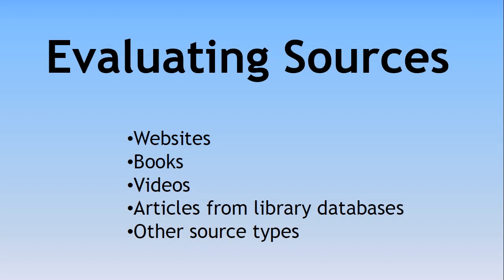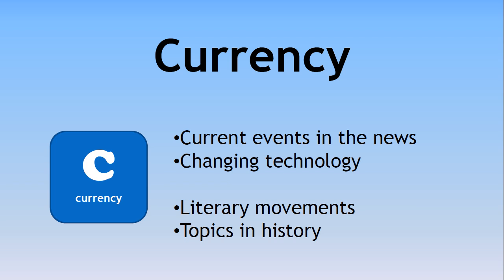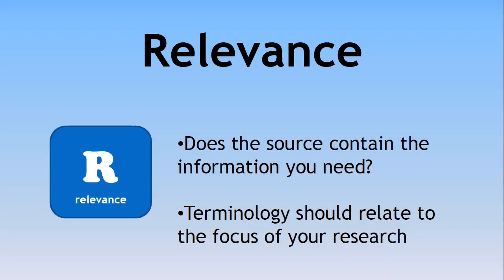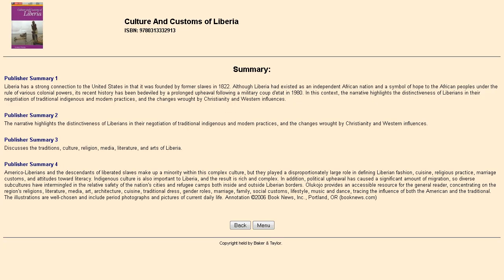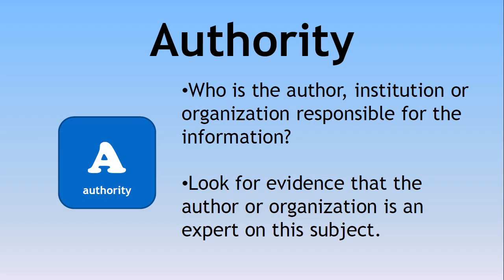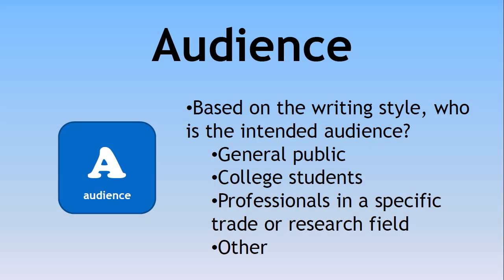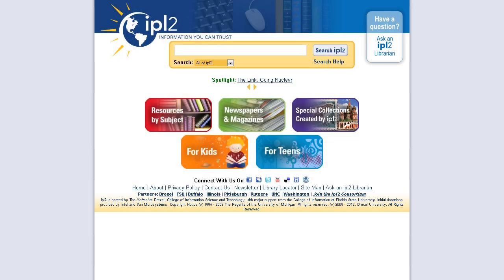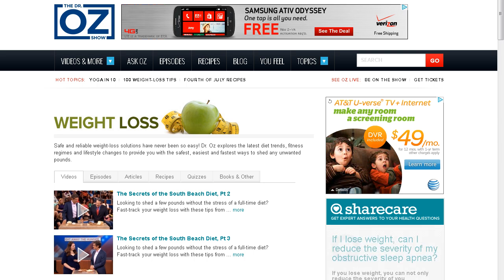Evaluating Sources with the CRAP Test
Learn how to evaluate sources by using the CRAP test.

Chapters:
0:00 Introduction
0:27 CRAP Acronym Explanation
0:44 Currency Explanation and Example
1:24 Relevance Explanation and Example
1:54 Reliability Explanation and Example
2:35 Authority Explanation and Example
3:39 Audience Explanation and Example
4:06 Purpose and Point of View Explanation and Example
4:39 Library Contact Information